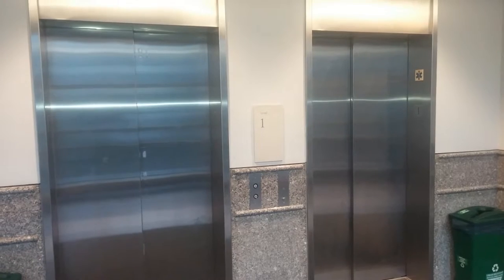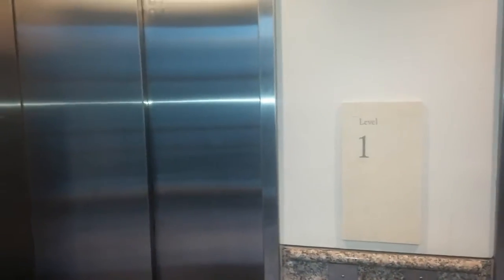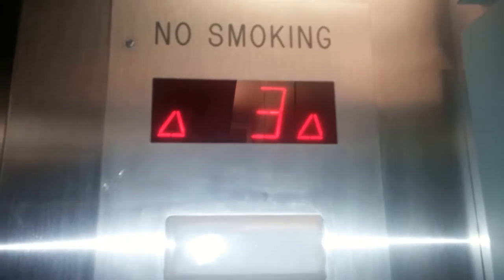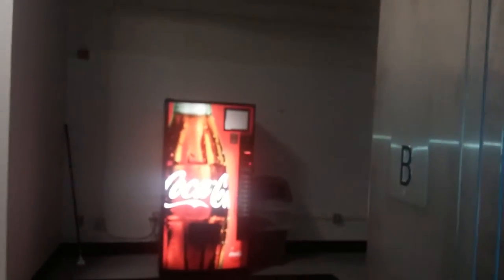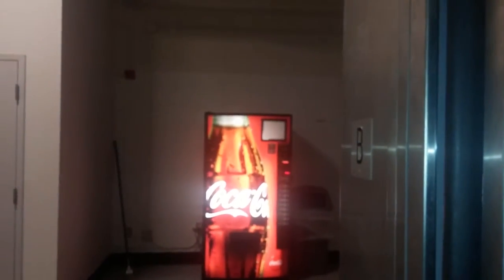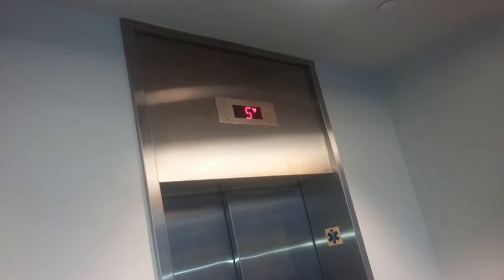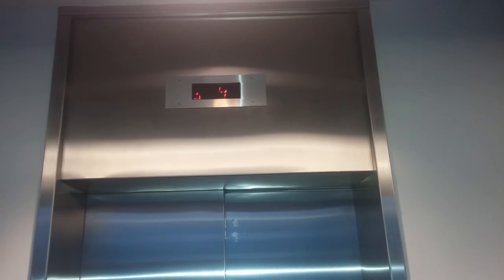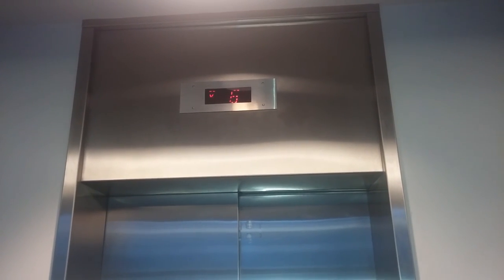Amherst, MA: Elevators at the Silvio O. Conte Polymer Research Center at UMASS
This is a remake of the elevators at The Silvio O. Conte Polymer Research Center. These are Baystate/Dover traction elevators. These elevators were installed in the 1980s.